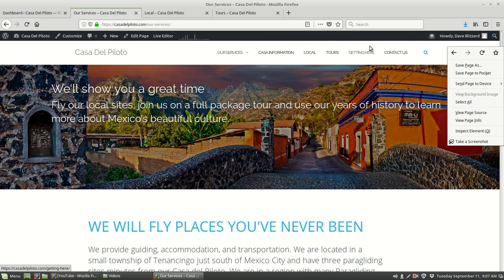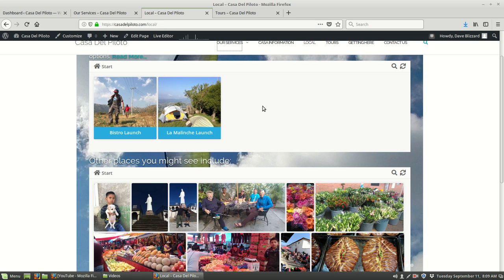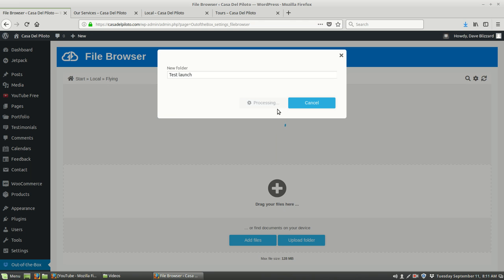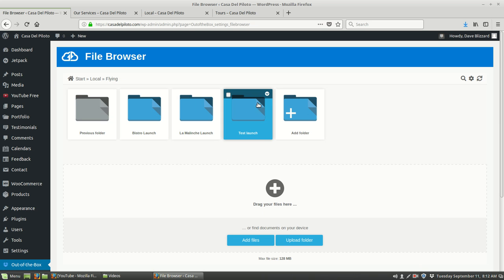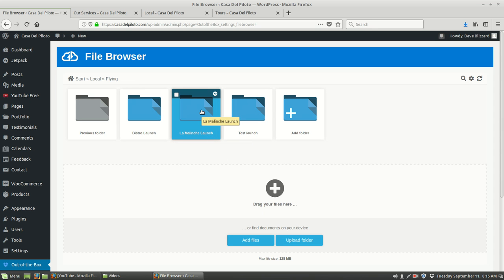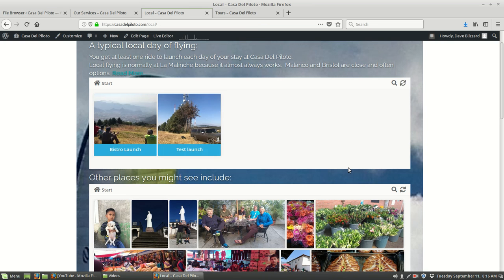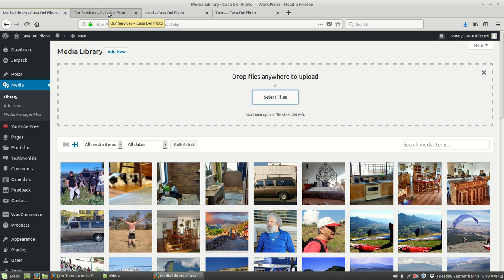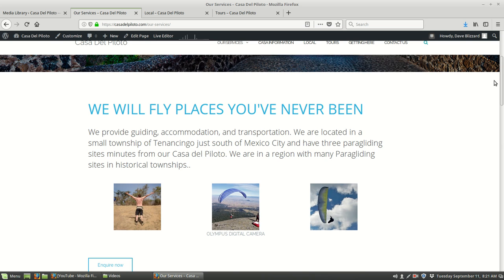maintaining cdp - 4. Using dropbox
Using dropbox to maintain non-static images.  How to create a new dropbox folder, populate it with images, and view it on the web site. Also demonstrates how to upload a dropbox image to the media library.